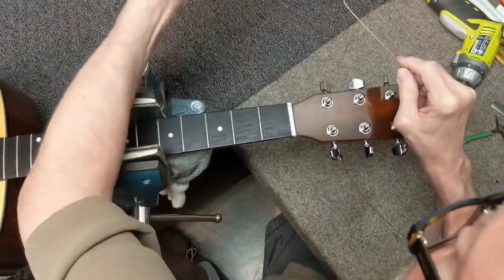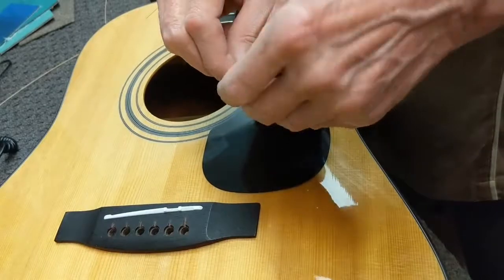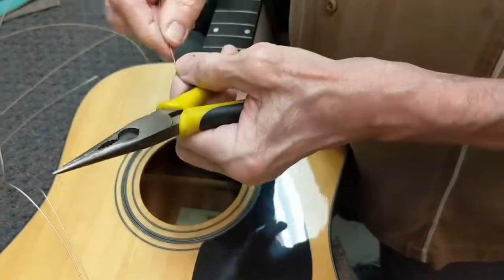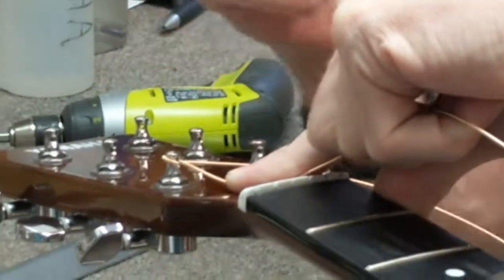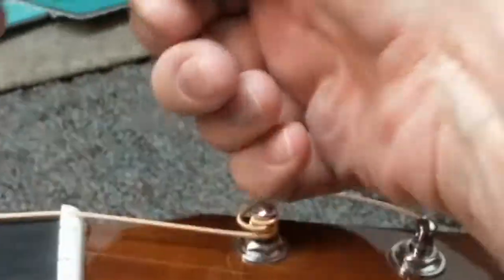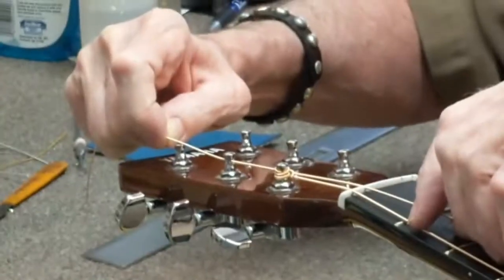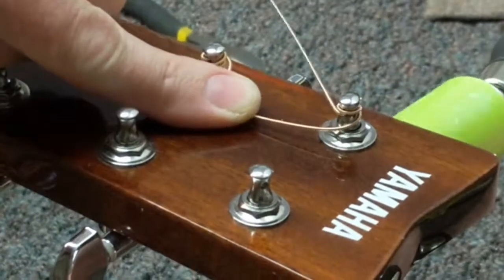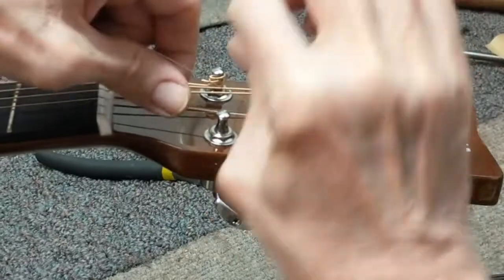Restringing a six string acoustic - Andy Hogg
This is a video of luthier Andy Hogg teaching a client how to string a six string acoustic guitar. Andy was trained by Dan Erlewine, and Andy's shop is an authorized service center for Fender, Gibson, and most other major guitar brands.